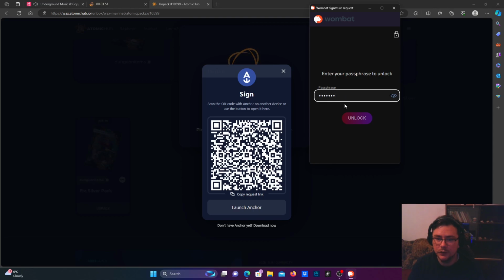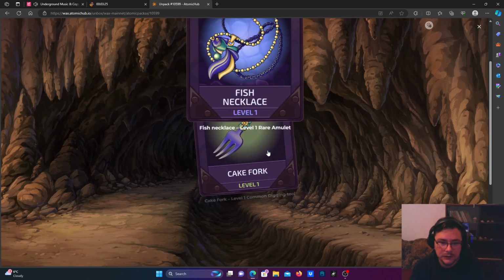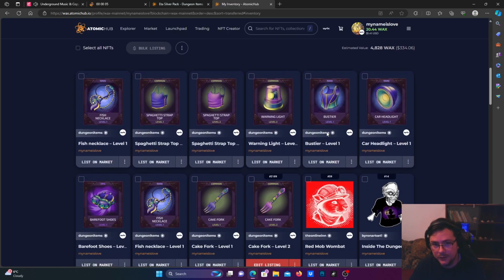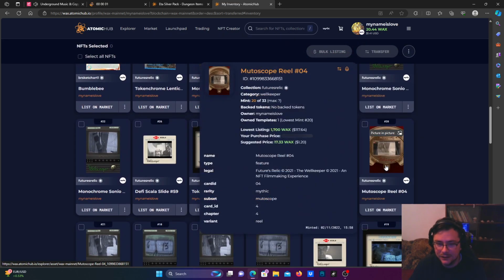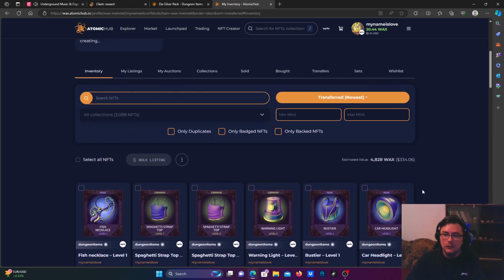Dungeon Master Opening some pack i got in the Chest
newnftgames bestnftgames nftgamesfreetoplay topnftgames Fthepainmeds my WAX collection 》 , Cursed Panda my EOS collection 》 Cursed Panda my ETH collection 》 Player Army Discord Womplay site》
Hey! I've been playing some awesome games and getting crypto from it. Come play and earn with me on Womplay — I'm sure you'll love it!

well you are buying nft's or getting them for free and staking them in the game. now you can always get them back by unstaking. But by staking them you get points =crypto and extra NFT'S that have a value depending on rarity.

Thanks for the support